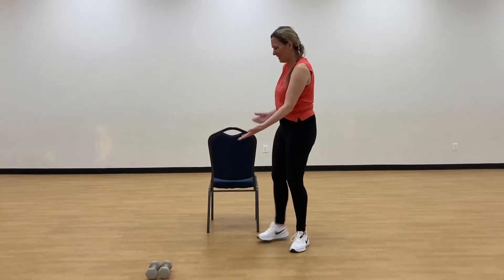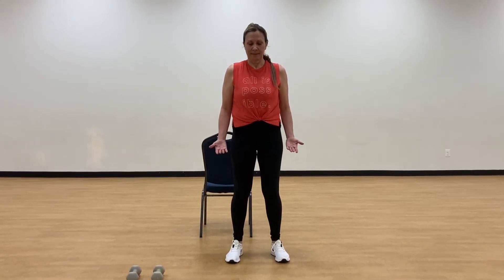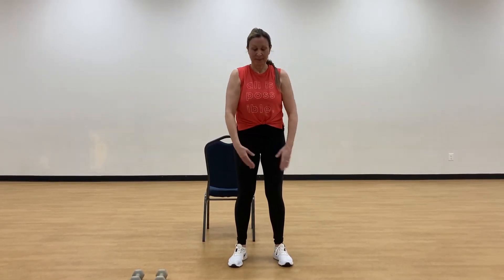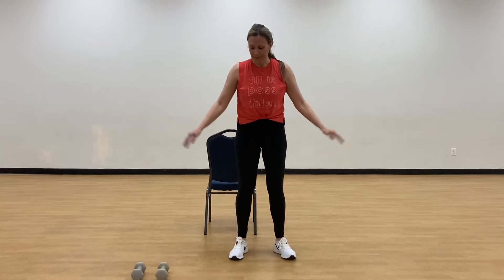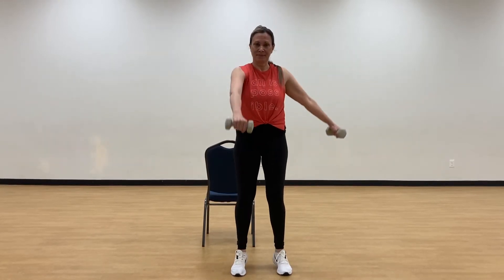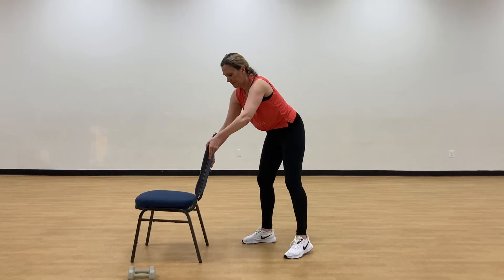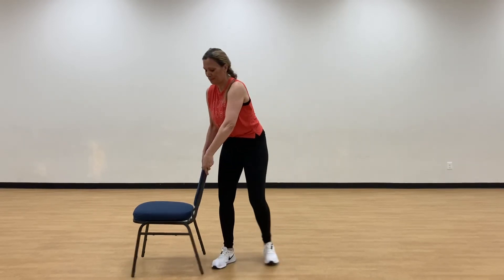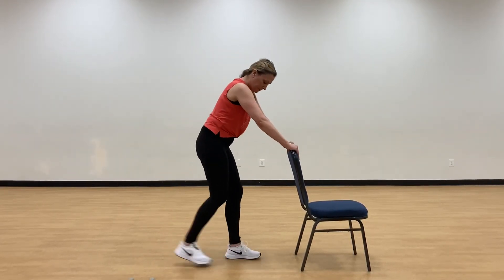Calf Muscle Basics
Hi Y Members, Here are a few exercises to work your calf muscles. Progressions are demonstrated so only do what is comfortable for you. See you at the Y! :)